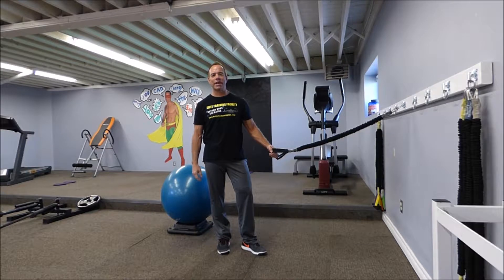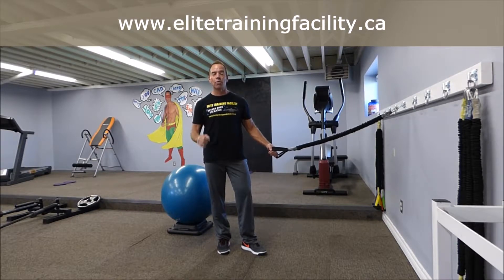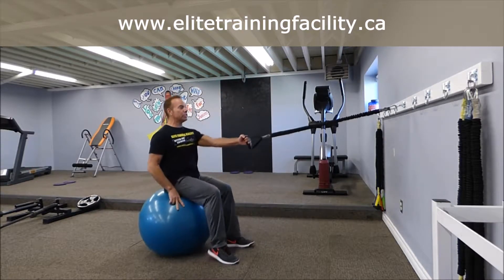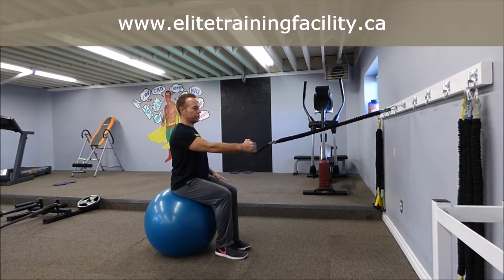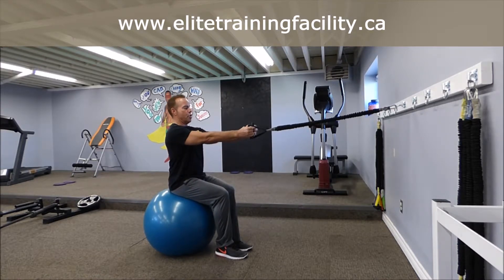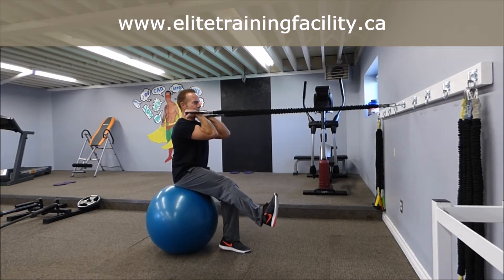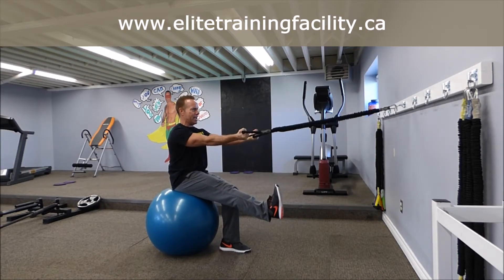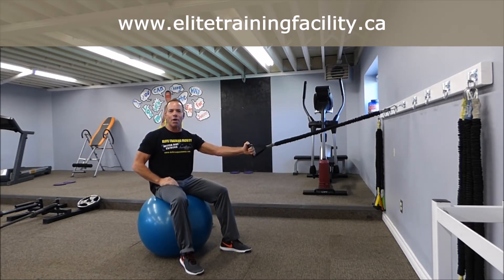2017 10 20 Elite Training Facility Exercise of the Week Engaged Core Curl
Engaged Core Curl
As Featured in Better Body Exchange
Demonstrated by Clint Sinding, CEO & Elite Trainer